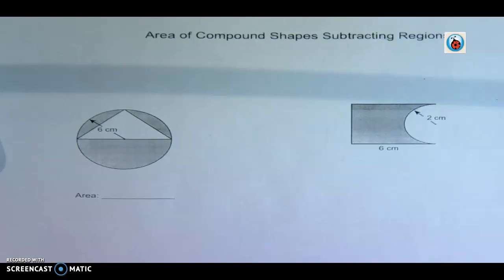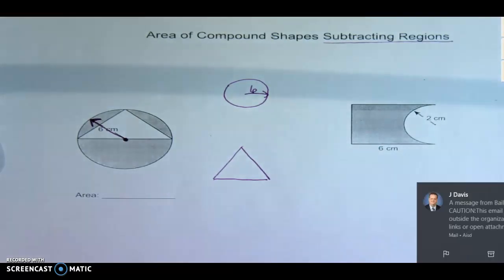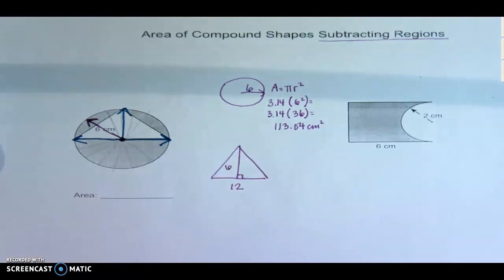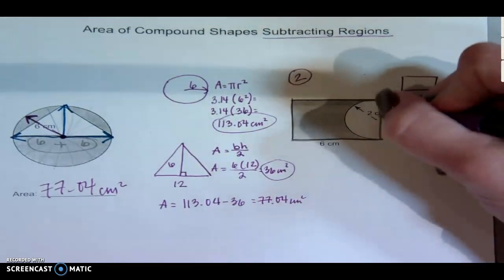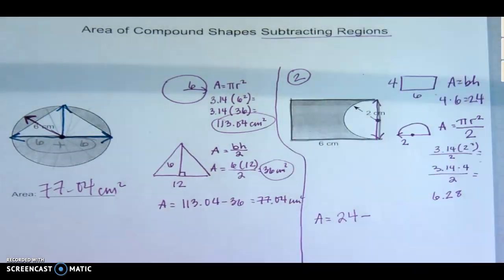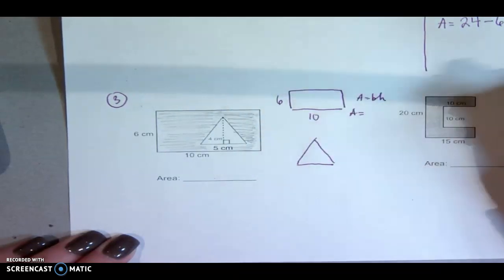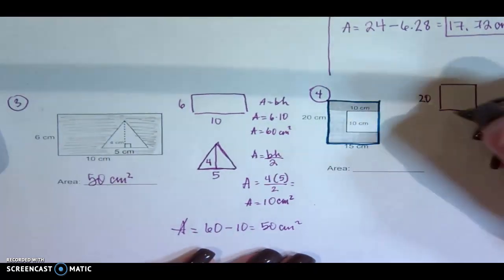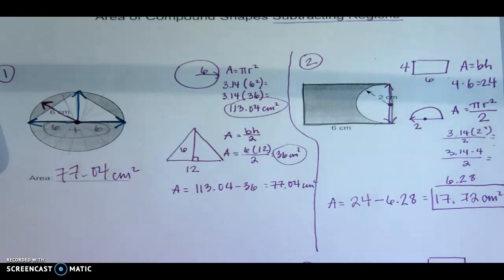7th grade Composite shapes